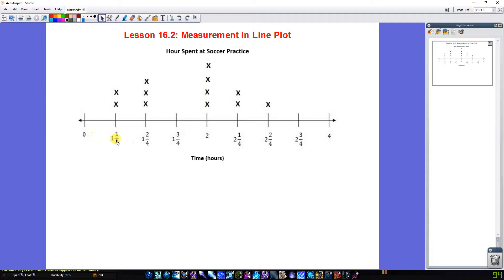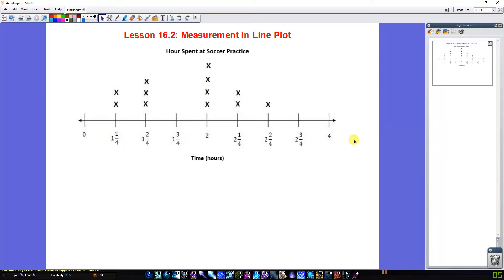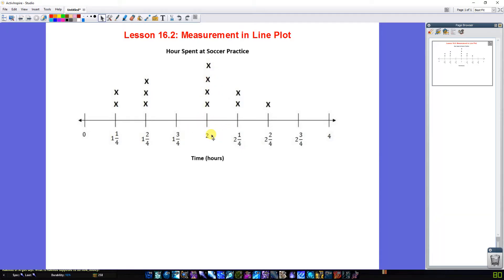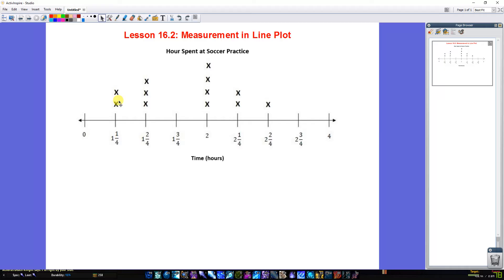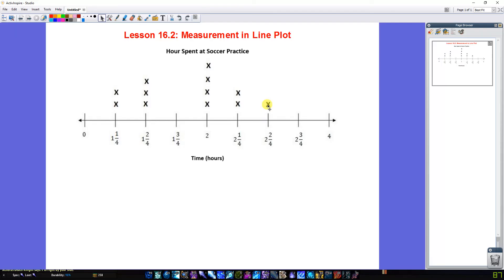Lesson 16.2 Help Video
Length in Line Plot